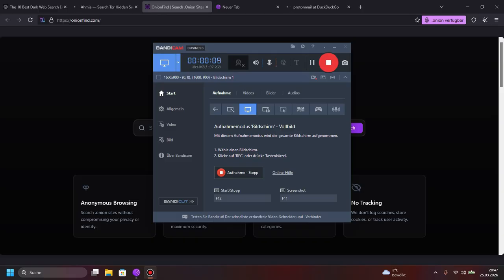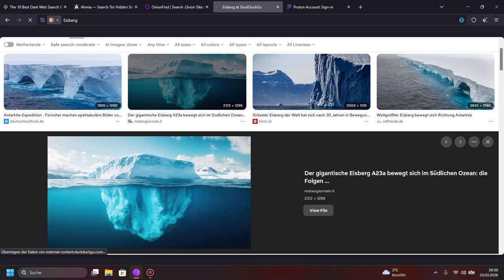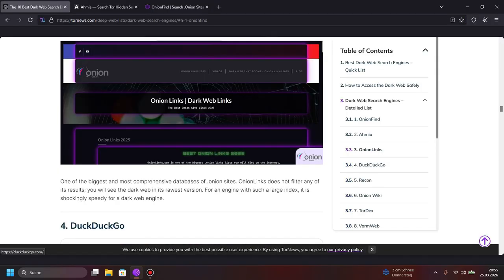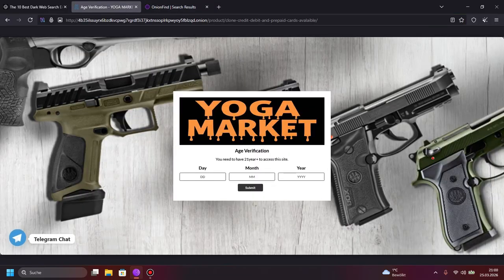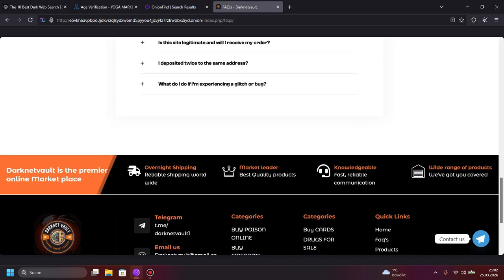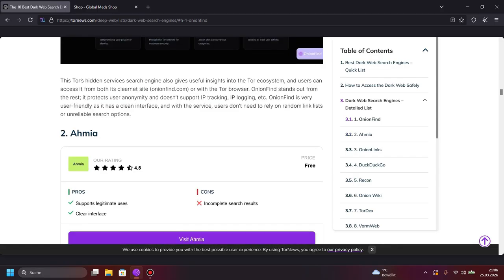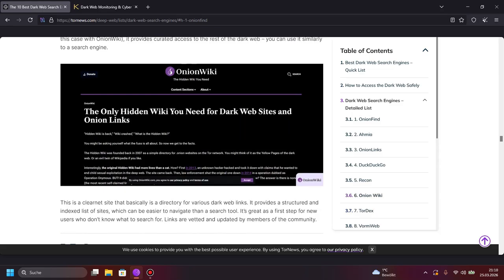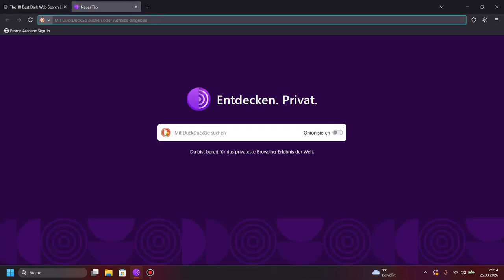Tor Browser Explained: How to Safely Access the Dark Web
In this video, I explain in a clear and practical way how the Tor Browser actually works – and why it is often associated with the so-called Dark Web.

Many people believe that using Tor automatically means entering the “Dark Web.”
The reality is more nuanced.

👉 In this video, you will learn:
• How the Tor Browser works (Onion Routing explained simply)
• The difference between the Deep Web and the Dark Web
• How access to the Dark Web works – and what to be aware of
• Common misconceptions and real security risks
• When using Tor makes sense – and when it does not